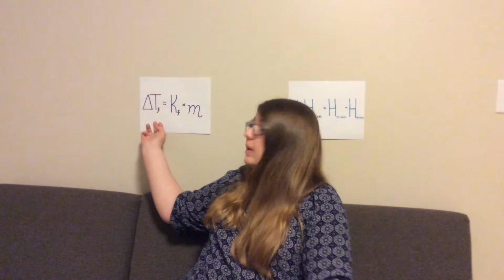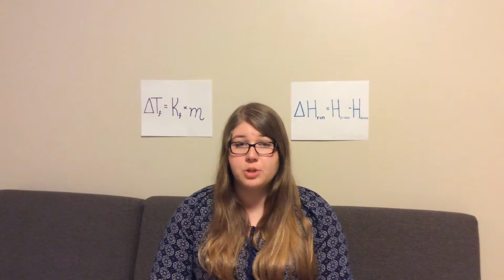Instant Sorbet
Here's a video my friend and I made for my General Chemistry II class!